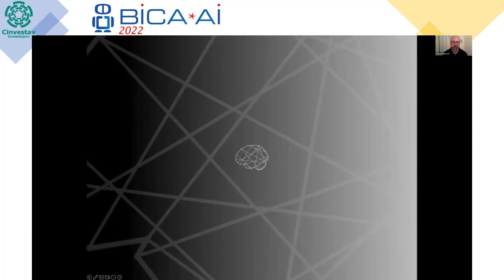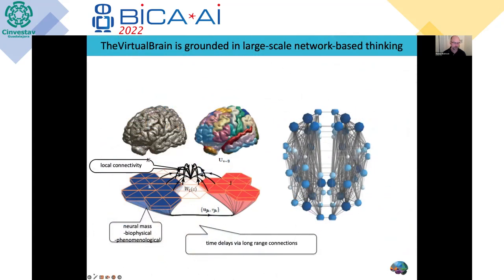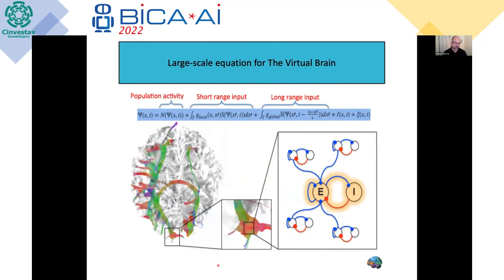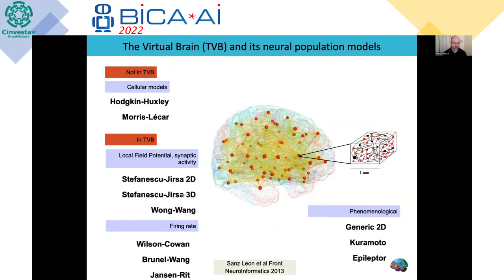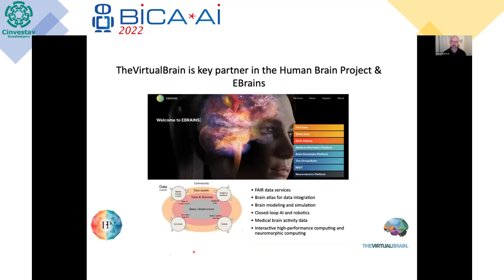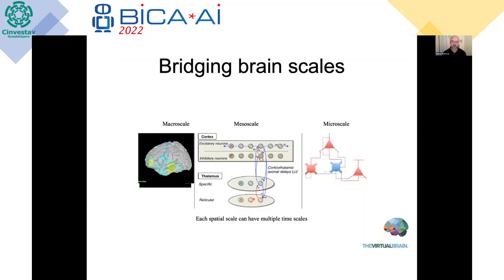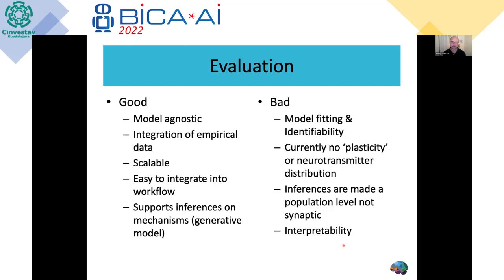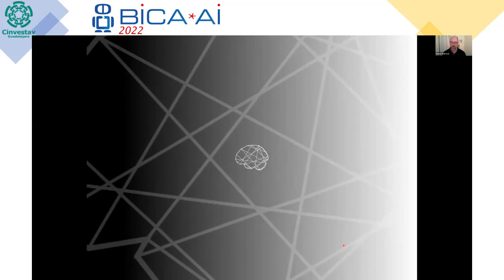2022 09 23 Auditory 10 Anthony Randal Mcintosh